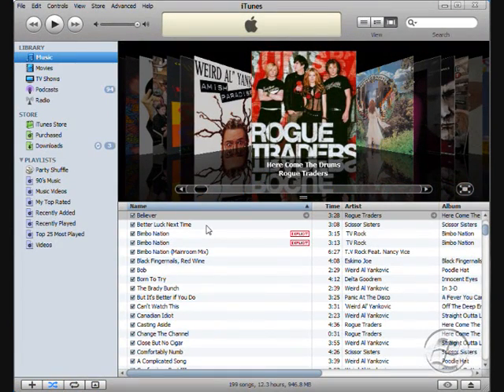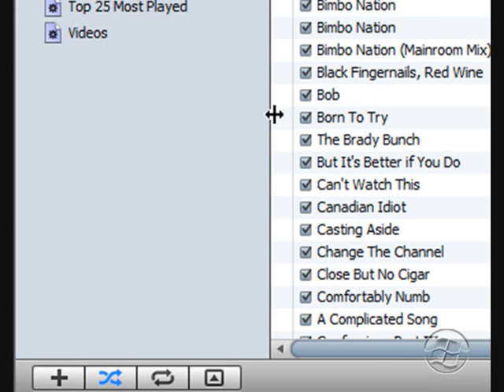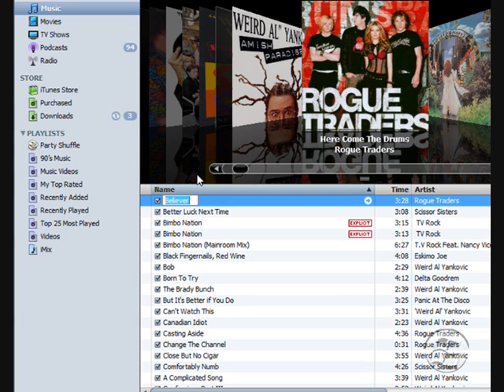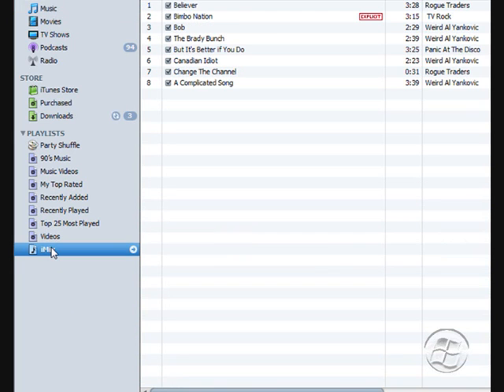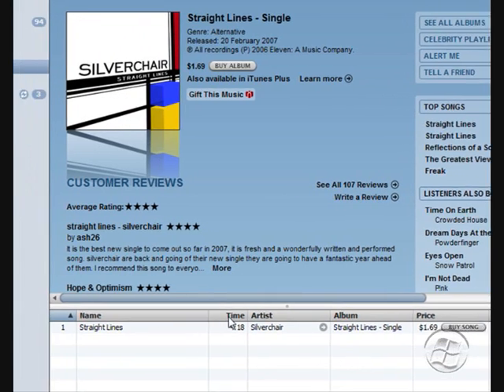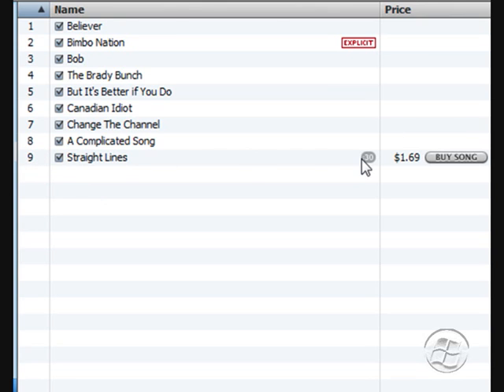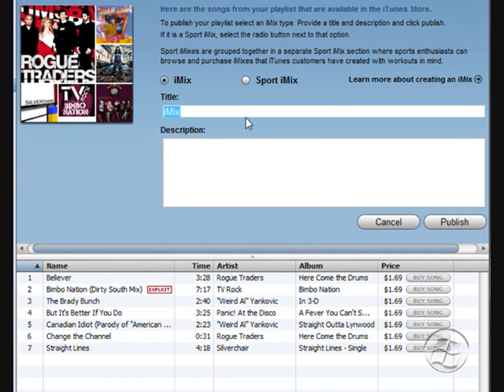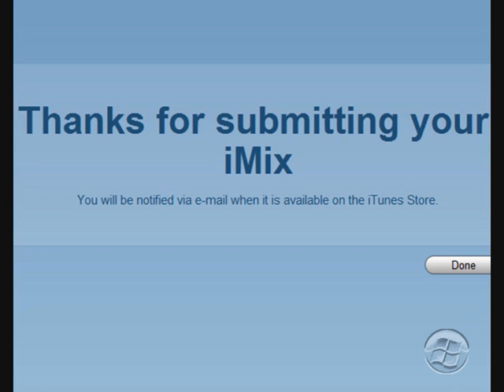winTEC Ep 4 - Create an iMix with iTunes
Learn how to upload your own mix of songs to the iTunes Music Store